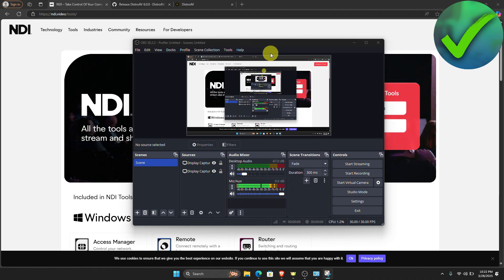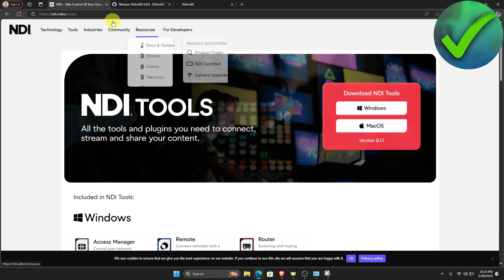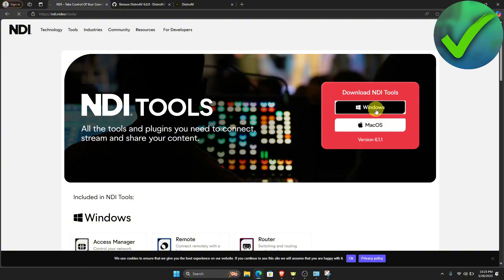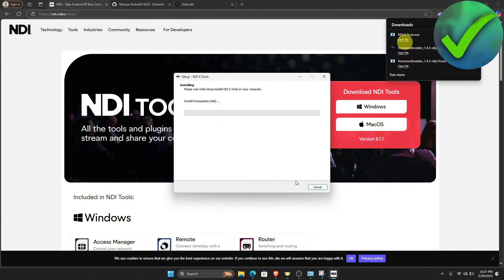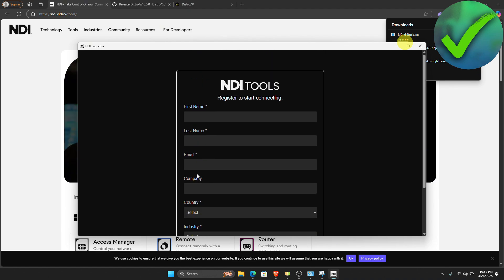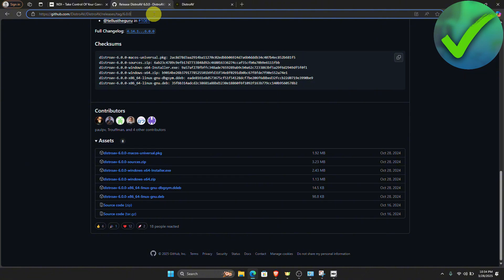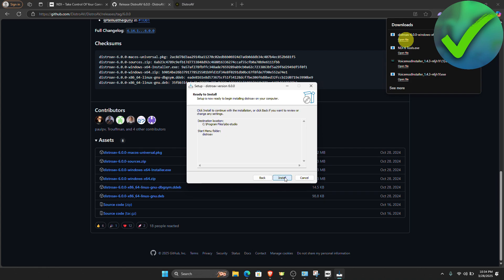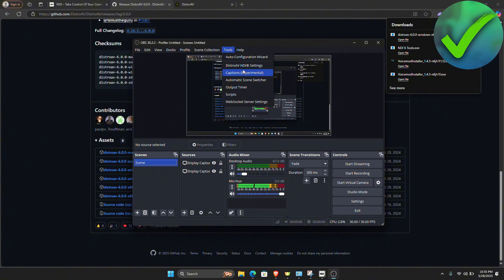How to Add NDI Plugin to OBS (2025)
In this video I show you how to Add NDI Plugin to OBS 2025

This is a step by step OBS tutorial on how to Add NDI Plugin to OBS